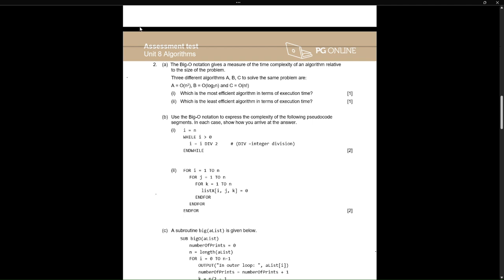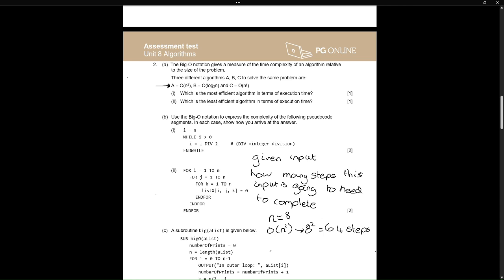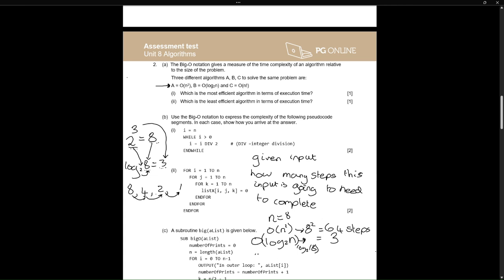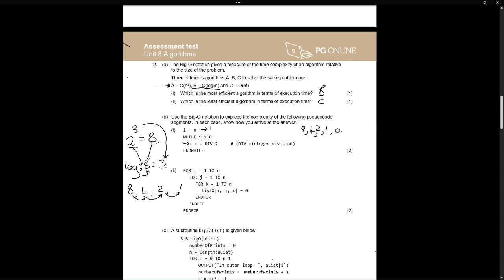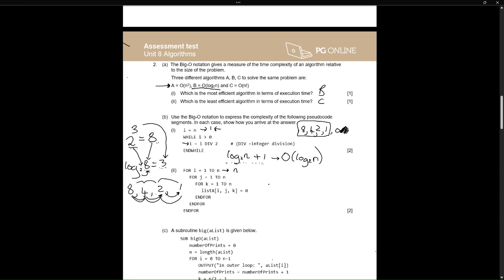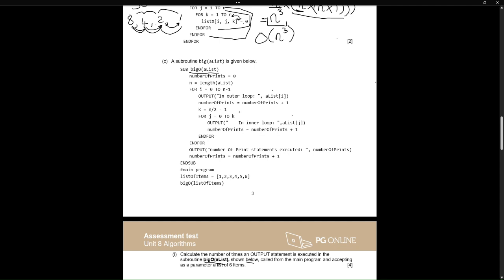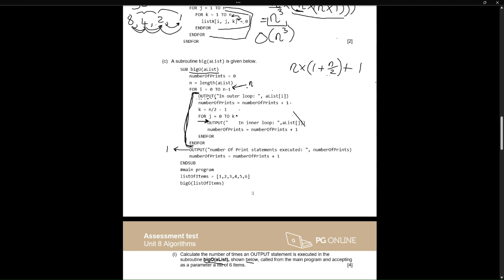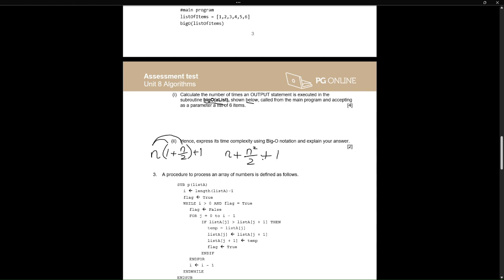A Level Computer Science - BIG-O NOTATION - AQA exam style question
Mr A takes you through BIG-O NOTATION for A Level Computer Science using a very helpful video walkthrough. We are using the AQA specification but this will be helpful for anyone studying Big-O!